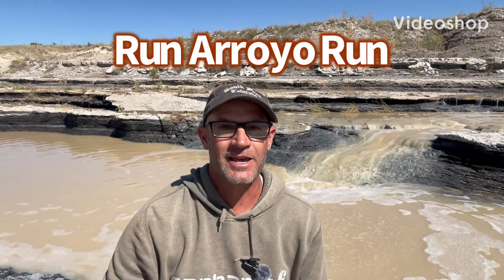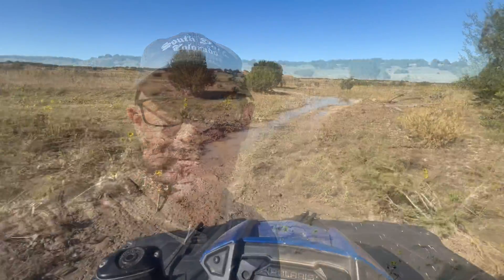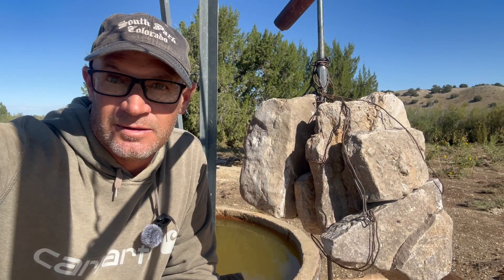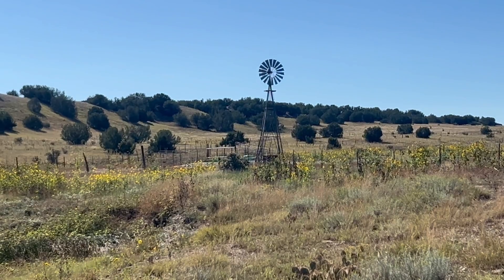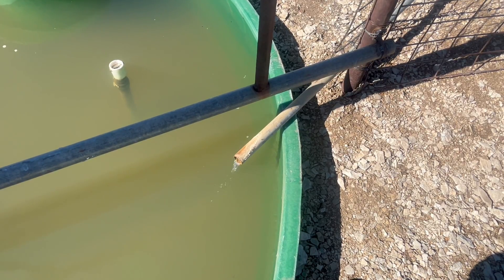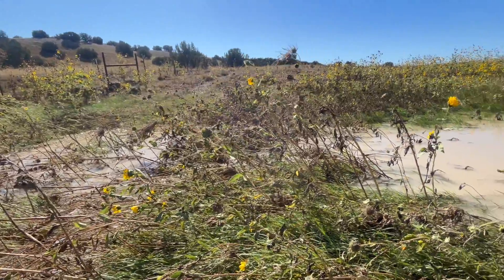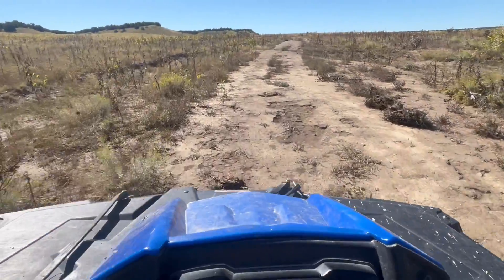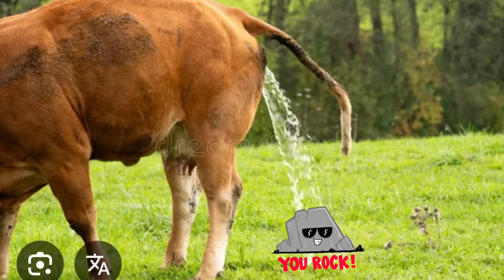💧From Bone-Dry to Flowing Water | The Arroyo Awakens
A big rainstorm turned our dry arroyo into a flowing stream, running hard across the ranch for the first time this year. This isn’t just surface water—it’s how shallow groundwater recharge happens in dry country. Every drop that soaks into the gravel arroyo bed helps refill the underground water system. This flow sustains wells, vegetation, and wildlife long after the rain has passed.

In this video, I’ll show you how a dry wash comes alive during a storm, why these rare flows matter, and how they connect to the bigger water cycle on the land. Run arroyo run!